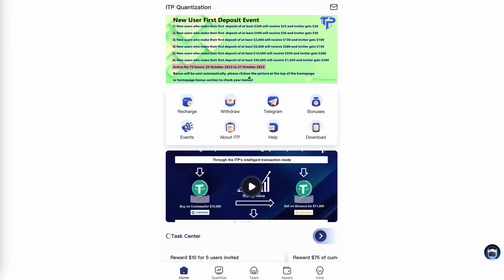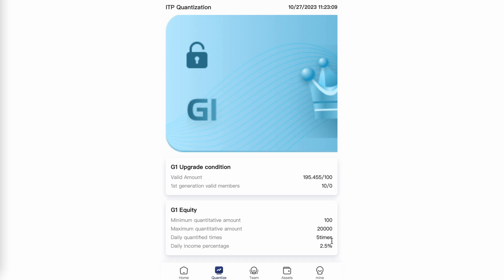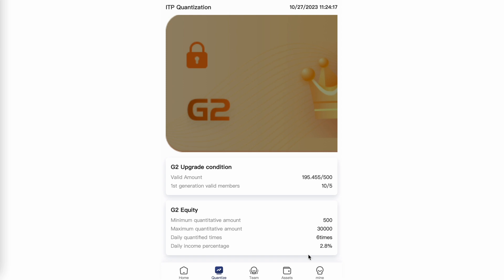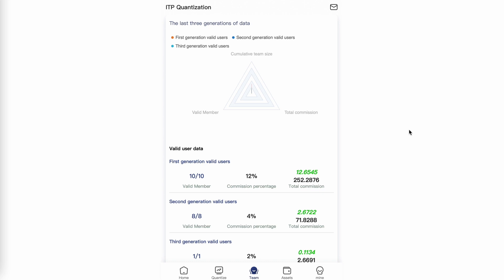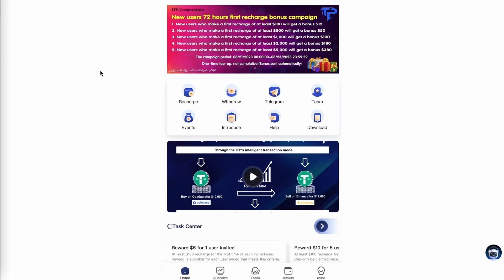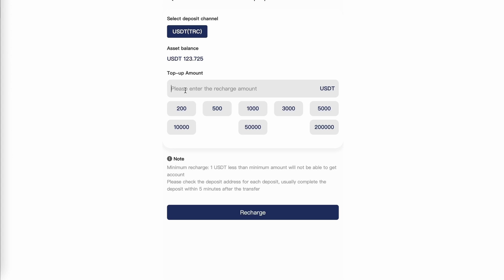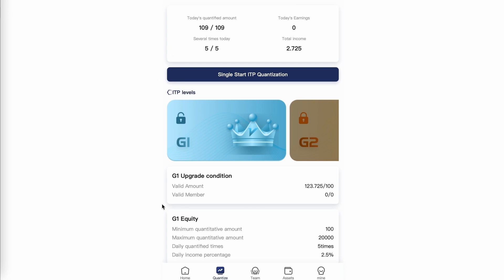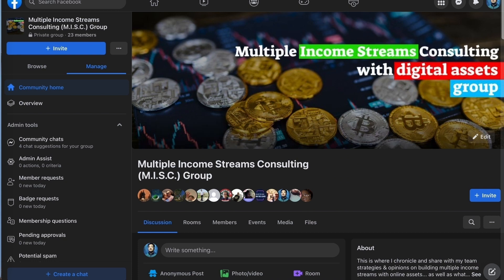ITP Link Rotator - Help With Building Your Team | Receive $27 Deposit Event! SEE DESCRIPTION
ITP Link Rotator for those who sign up using my customized enrollment link. My ITP Link Rotator is designed to help you reach the 5 team members required to start earning 2.8% daily quicker!

ITP  has developed a cryptocurrency trading system to select trades in cryptocurrency exchange markets for a profit earning 2.5% compounding daily!

DEPOSIT EVENT TIL OCTOBER 31ST
* (includes re-deposit into an existing account!)

Make a deposit of at least $202.30 receive $27
Make a deposit of at least $1,031 receive $107
Make a deposit of at least $2,023  receive $177
Make a deposit of at least $10,310 receive $777
Make a deposit of at least $20,230 receive $1,577

Conditions for obtaining bonus:
1. deposit amount must be $202 - $210
2. deposit amount must be $1,031 - $1,041
3. Deposit amount must be $2,023 - $2,033
4. Deposit amount must be $10,310 - $10,320
5. Deposit amount must be $20,230 - $20,240

to discover more about itp corporation crypto pyramid scheme, you need to check out:

This video is presenting itp corporation crypto pyramid scheme valuable information but also try to cover the following subject:
-itp corporation team
-crypto with itp
-itp corporation crypto review
-itp corporation review
-itp is it a scam
-itp strategy
-crypto with itp review
-itp deposit bonuses

Youtube is the best website to visit when looking for videos about itp corporation crypto pyramid scheme.
itp corporation crypto pyramid scheme is clearly something that interests you and other people so I made this video about this topic.

Our YouTube channel has other similar video clips about itp corporation team, itp corporation crypto review and itp corporation review
Please check them out :
If you were looking for more info about itp corporation team or itp corporation crypto review did this video assistance?